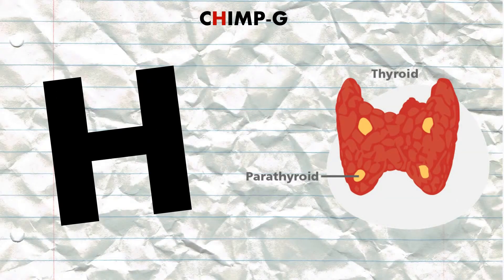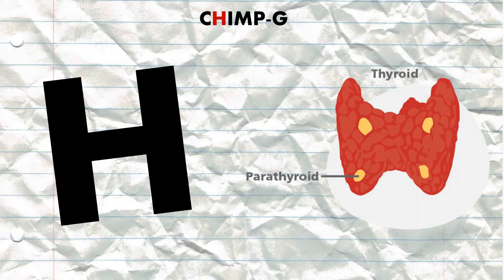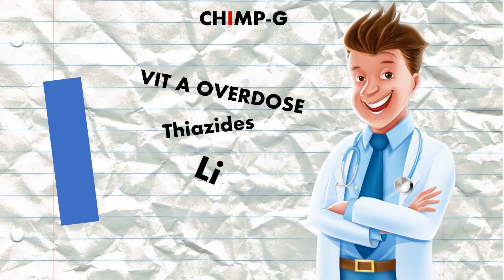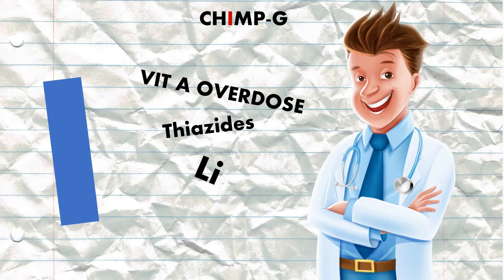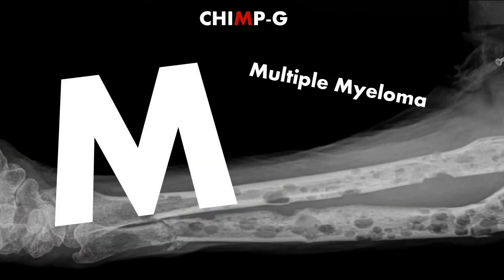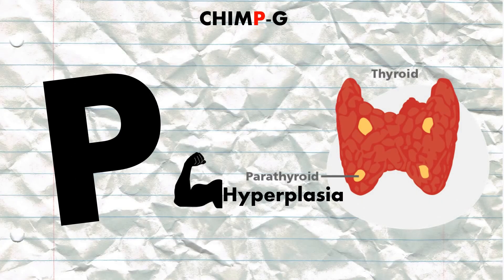Hypercalcemia | Mnemonics | Details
A mnemonic to help keep hypercalcemia remembered!